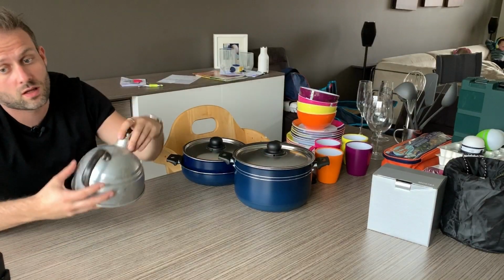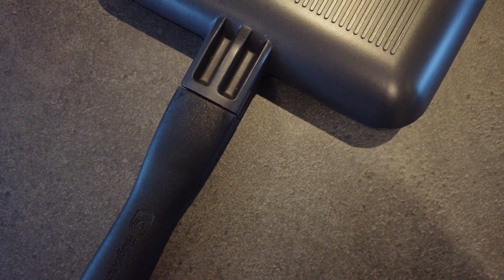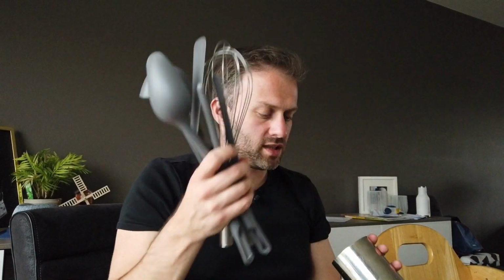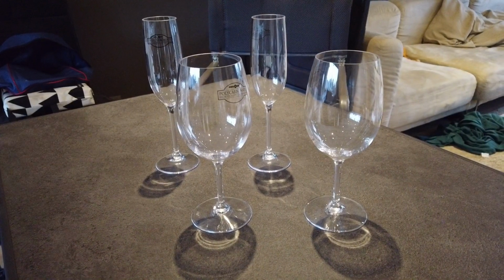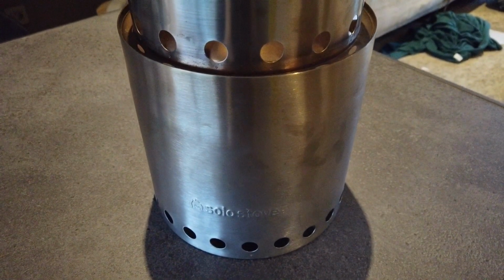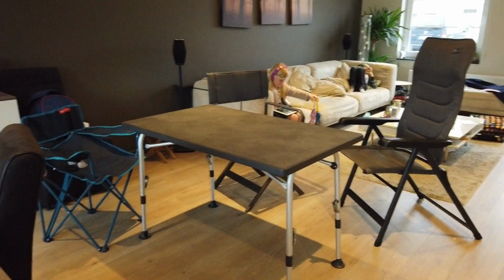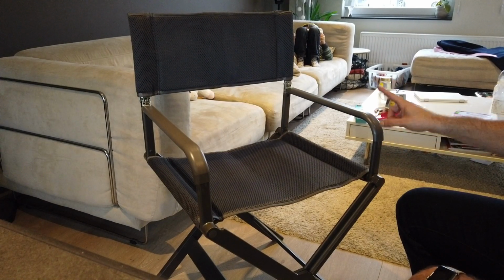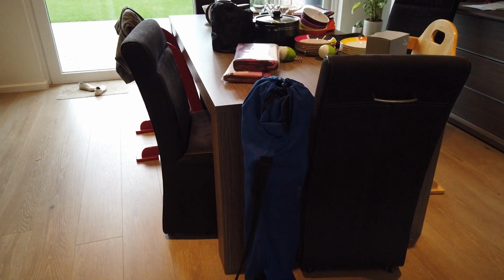Basic Campervan Camping Gear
You can’t go camping with an empty campervan, you need gear. Let’s take a look at the basics.
(Still struggling with my voice)

Everyting else was from ikea